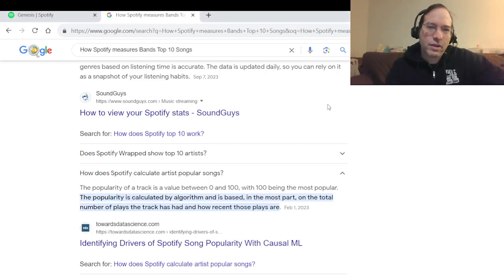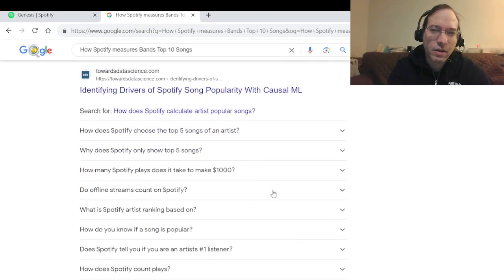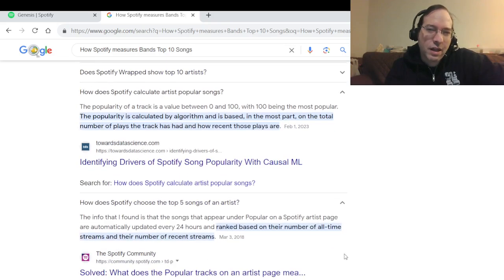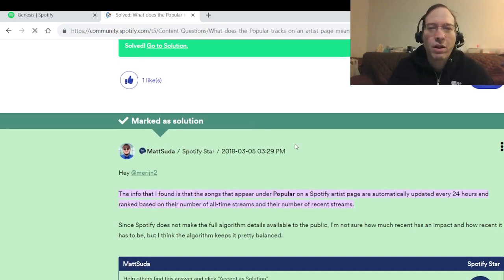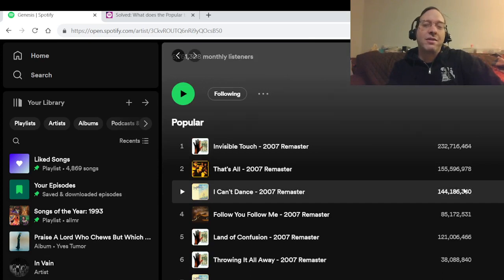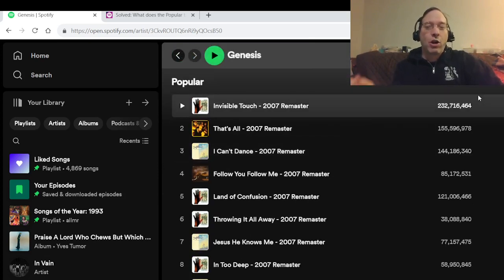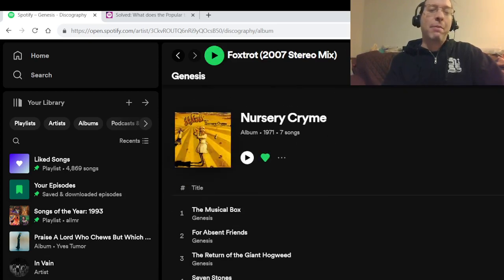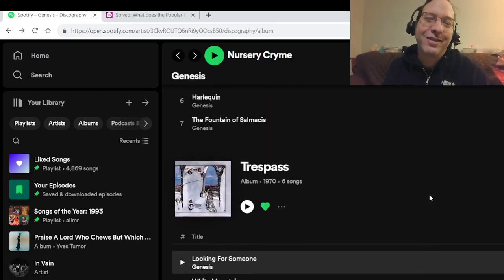REACT TO: Top 10 genesis Songs on spotify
My reaction to the Top 10 Genesis songs on Spotify